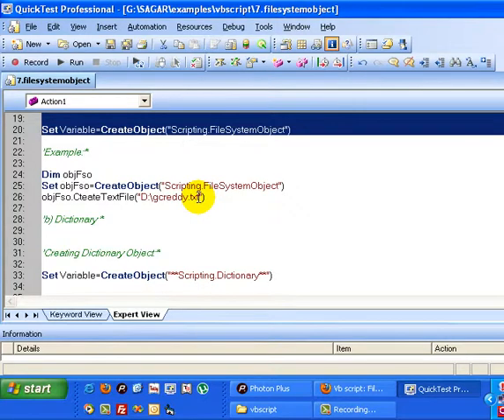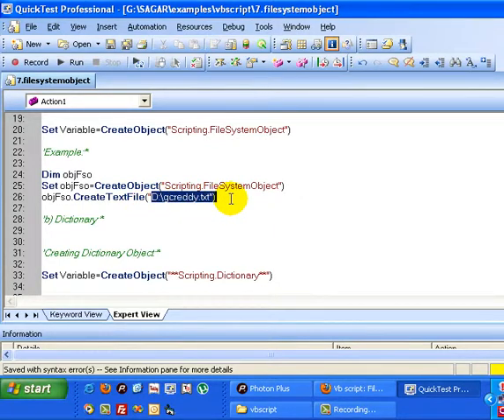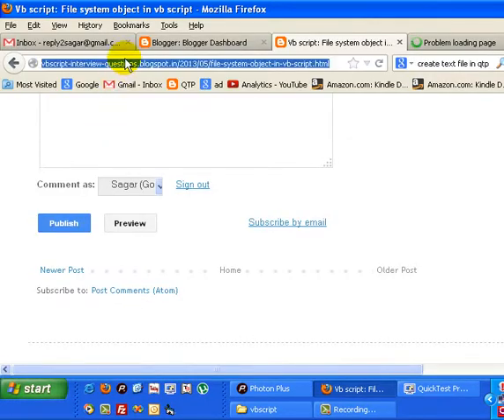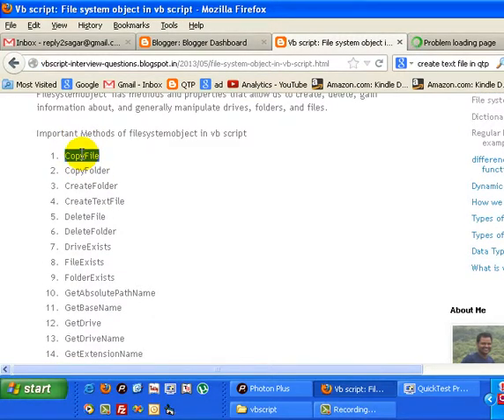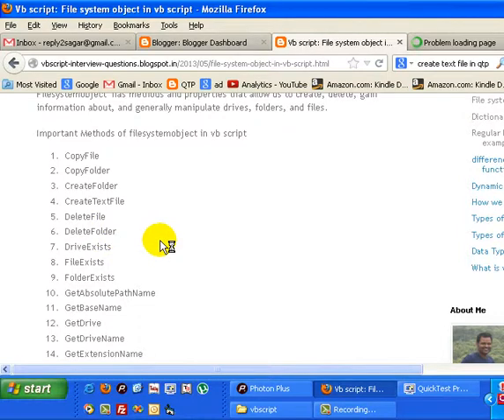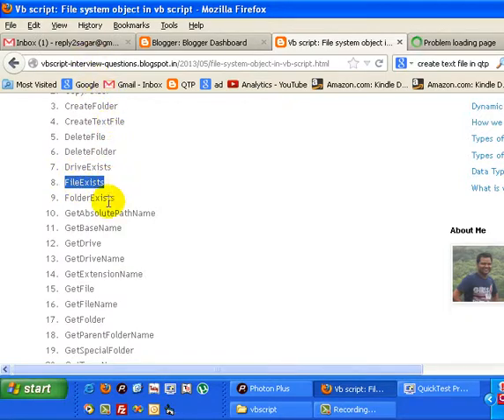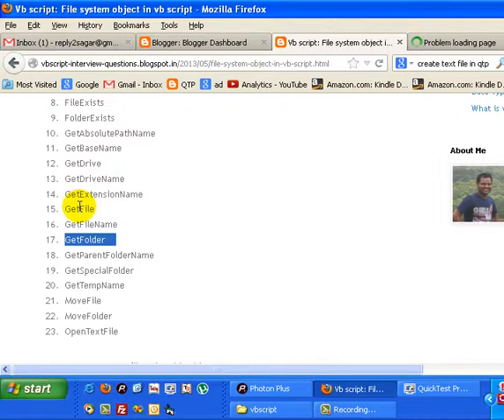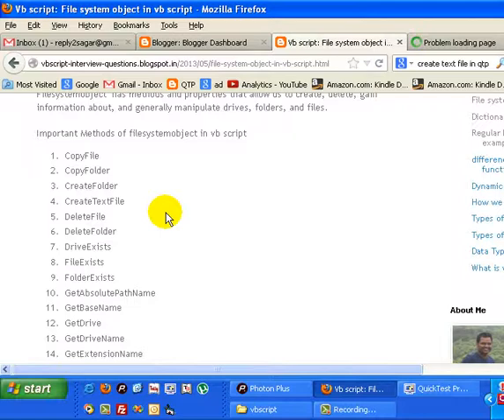Filesystemobject in Vb script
This video gives examples and tutorial about filesystemobject in vb script. It also discusses different methods and properties of filesystemobject like

Important Methods of filesystemobject in vb script
CopyFile
CopyFolder
CreateFolder
CreateTextFile
DeleteFile
DeleteFolder
DriveExists
FileExists
FolderExists
GetAbsolutePathName
GetBaseName
GetDrive
GetDriveName
GetExtensionName
GetFile
GetFileName
GetFolder
GetParentFolderName
GetSpecialFolder
GetTempName
MoveFile
MoveFolder
OpenTextFile